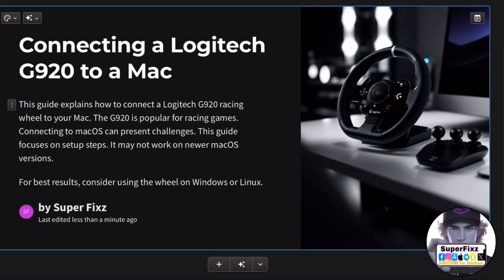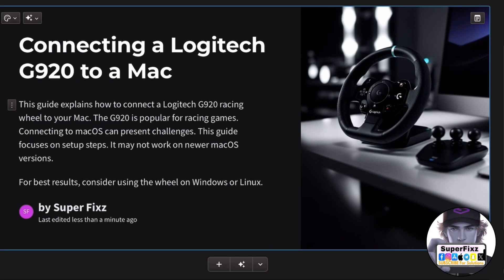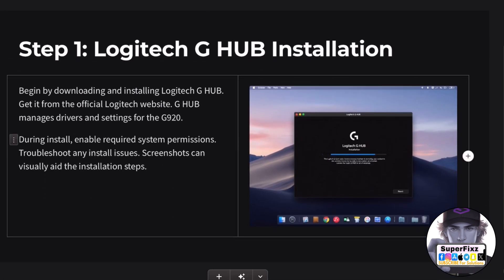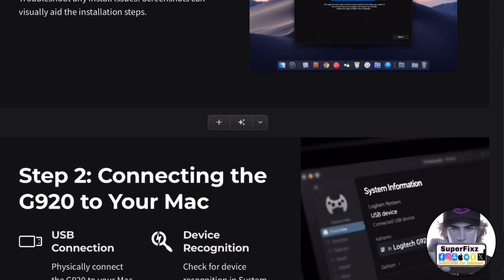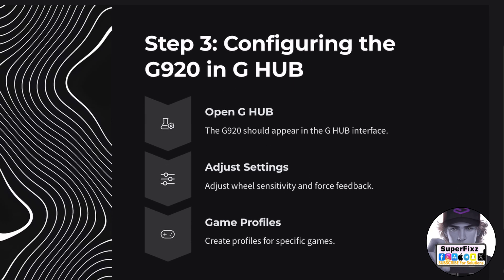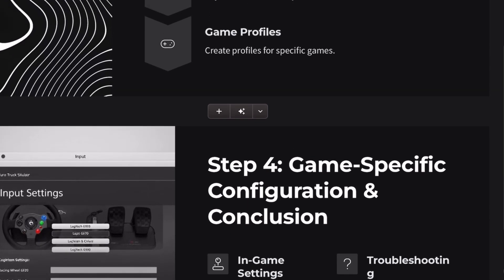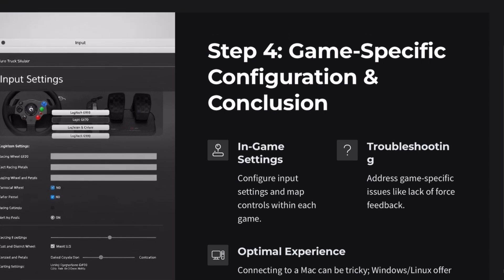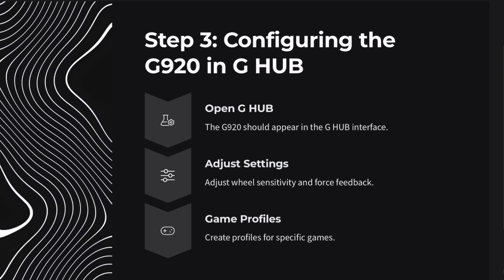How to Connect Logitech G920 to Mac (ETS2 & Racing Games Setup)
In this video, we’ll show you how to connect a Logitech G920 to a Mac for games like Euro Truck Simulator 2 (ETS2) and other racing titles.

⚠ Note: This guide may not work on newer macOS versions above macOS 13 as it remains untested. For the best experience, consider using Windows or Linux instead.

Steps to Set Up Logitech G920 on Mac:
 1. Check Compatibility:
 • macOS doesn’t natively support the G920 for ETS2 or Parallels VM.
 2. Use a Game Supported by Feral Interactive:
 • Download a supported game from Steam such as:
 • F1 2017
 • Dirt Rally
 • Dirt 4
 3. Initialize the Wheel:
 • Launch any of the above games first.
 • These games detect and initialize the wheel automatically.
 • Most of these games set the wheel to 300°-350° of steering lock.
 4. Play ETS2 with Proper Settings:
 • After initialization, you may be able to configure the wheel for ETS2.

If you’re experiencing issues, using Windows or Linux will provide better support for the G920.